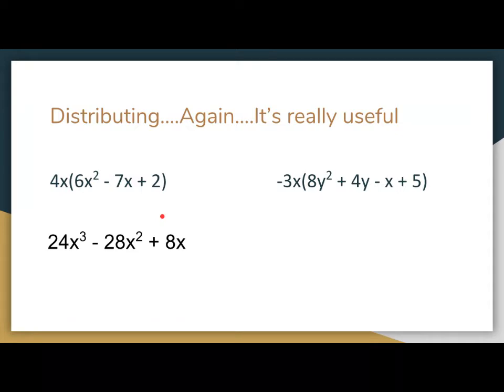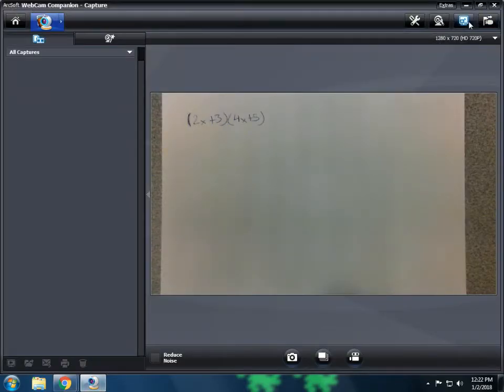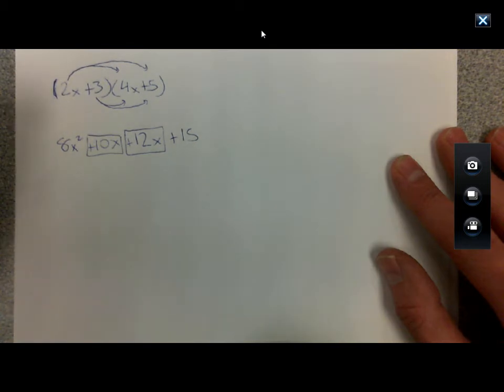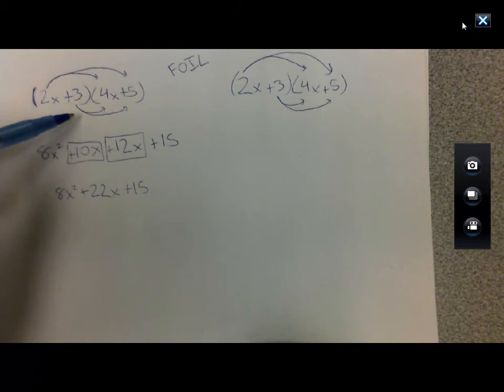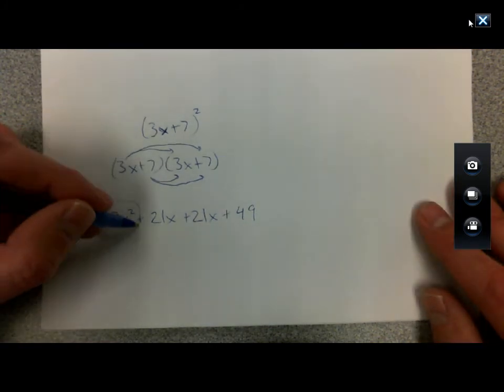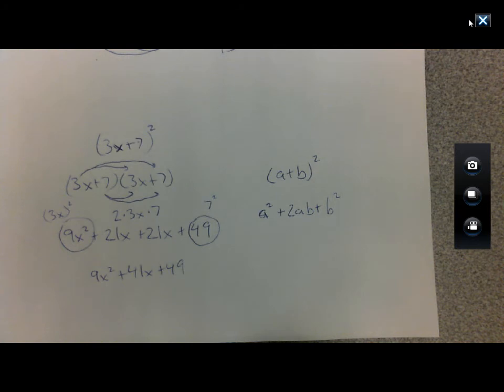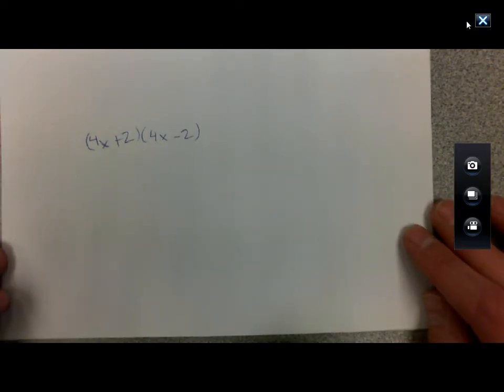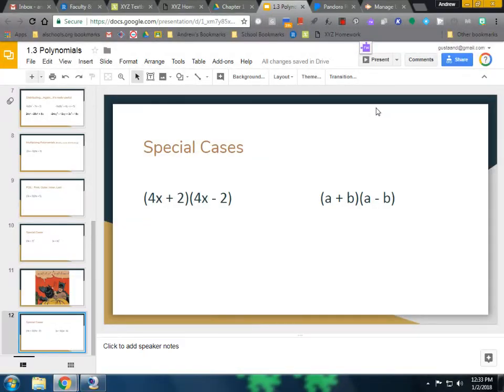1 3 PartB